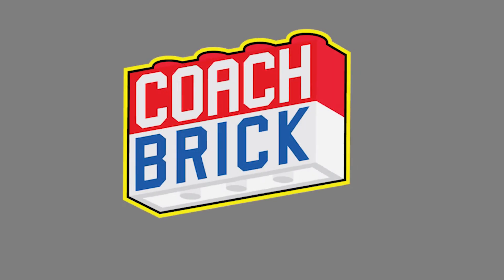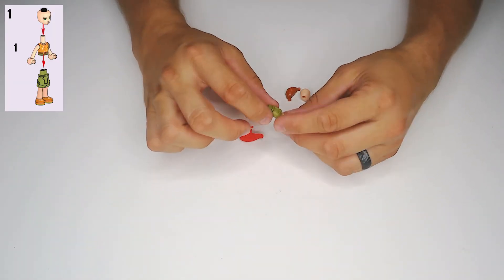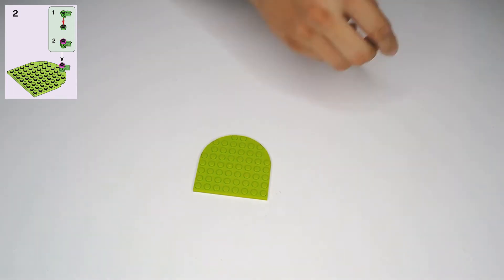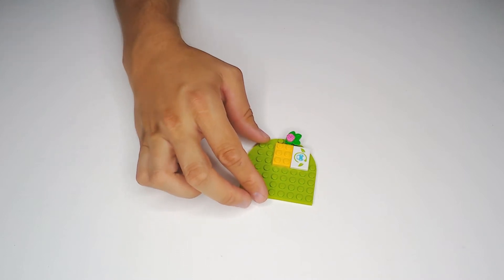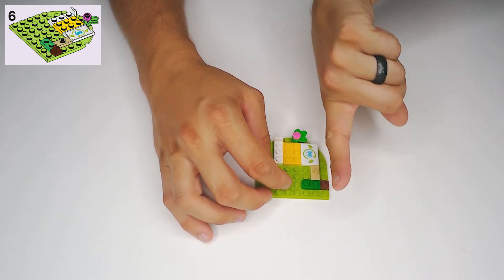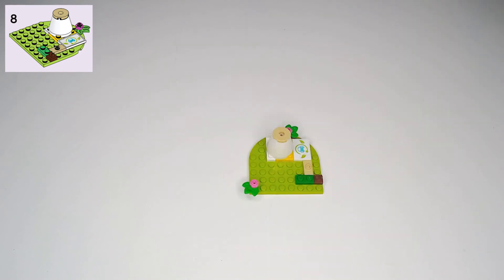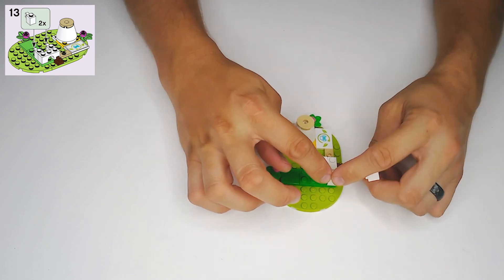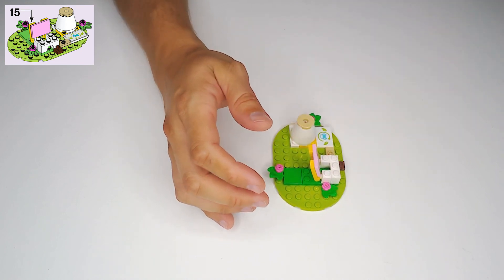Olivia's Electric Car - LEGO Friends 41443 (Bag 2, Part 1)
Let's go cruise the town with our friends in Olivia's Electric Car! Come join Olivia, Mia and Elliot the dog as they zip around town in this eco-friendly vehicle. Stop off at the charging station for some wind and solar powered renewable energy to keep them on the road to adventure.